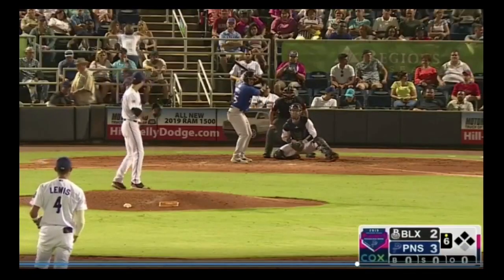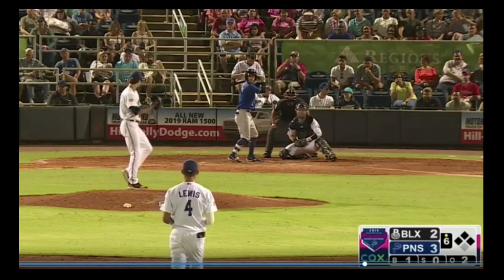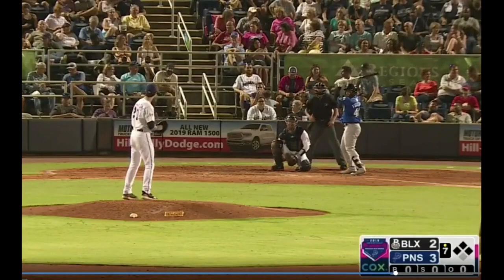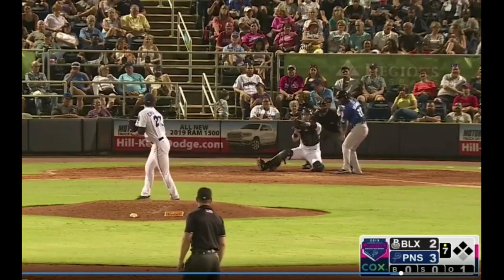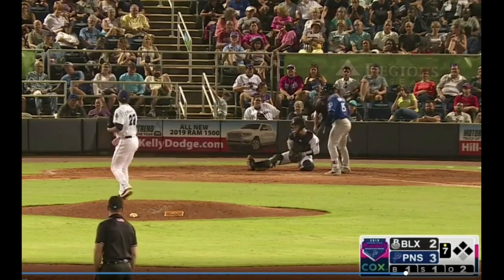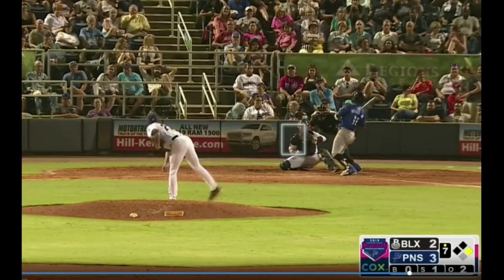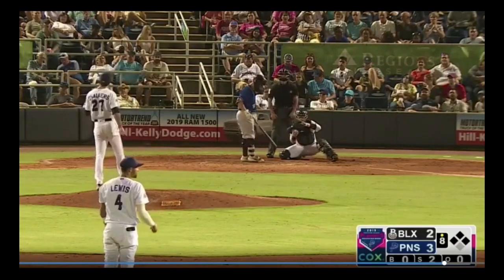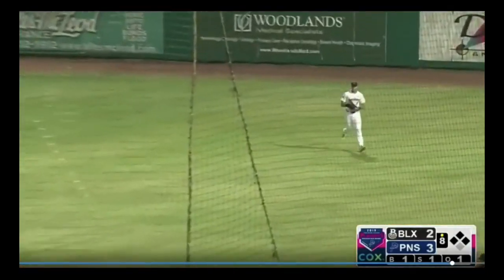Dakota Chalmers Highlights (Minnesota Twins Prospect)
The Minnesota Twins added Dakota Chalmers to their 40-man roster earlier this offseason. Here's a rapid-fire review of his final outing of 2019, which was also his Double-A debut. Chalmers pitched 3 1/3 no-hit innings out of the pen for Pensacola.